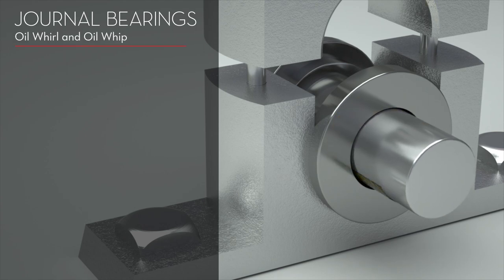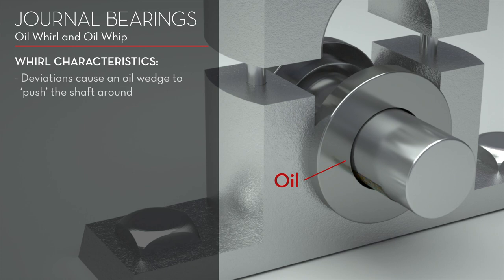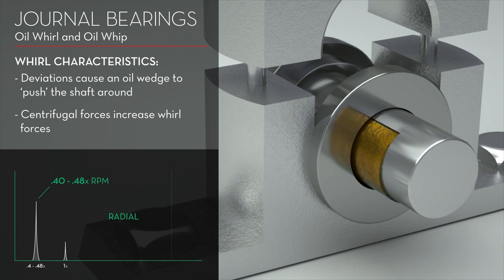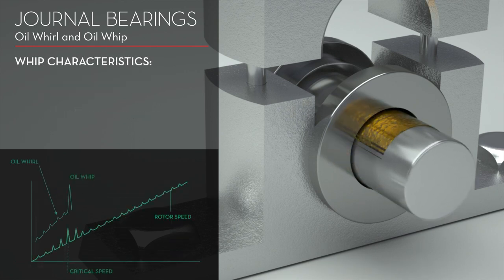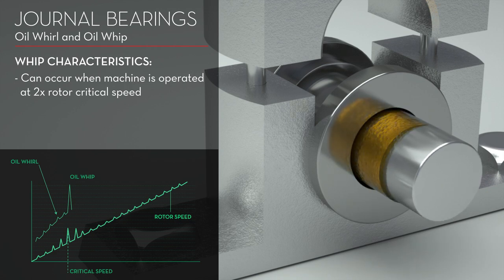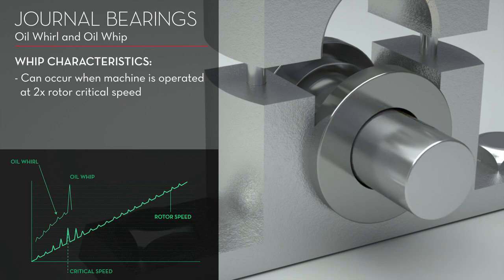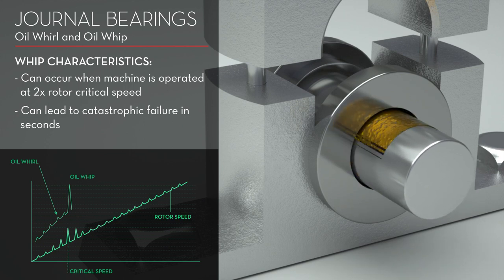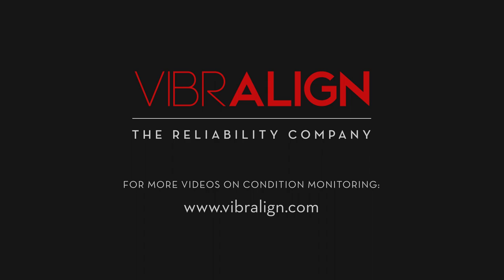Vibration Analysis & Condition Monitoring Basics: Oil Whip & Whirl in Journal Bearings | ACOEM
This condition monitoring basics video explains the complications that oil whip and oil whirl create in journal bearings. In vibration analysis, you may see an oil film excited vibration causing bearing faults.